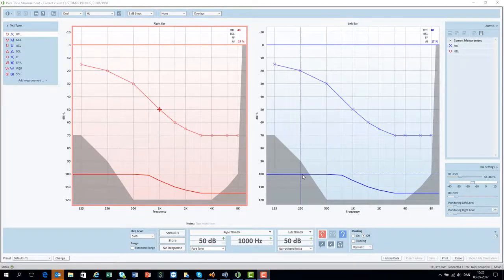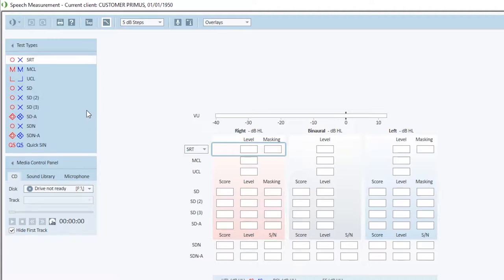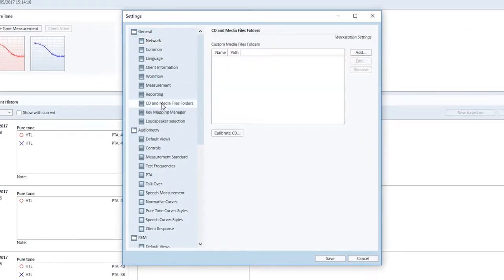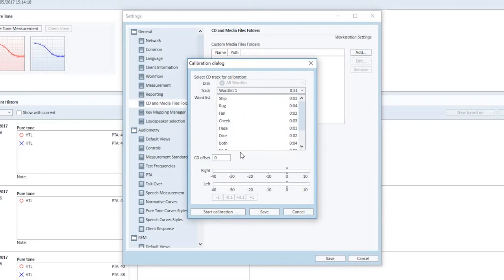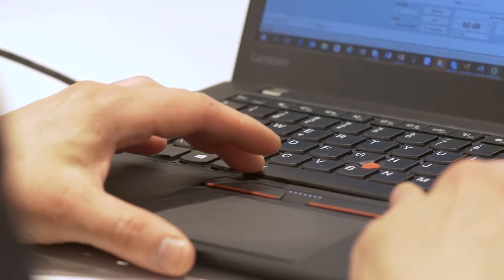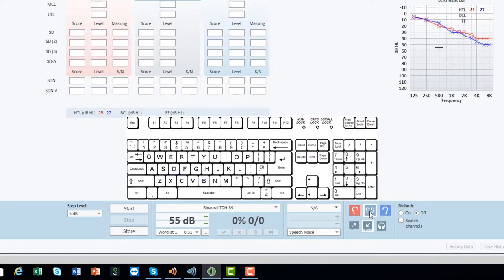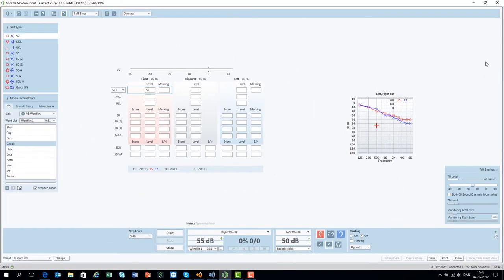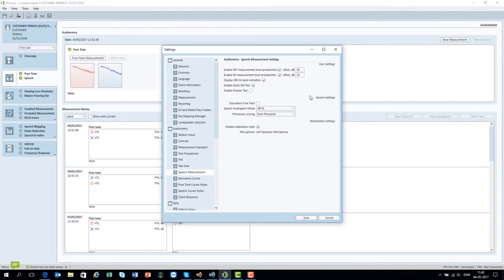Speech Audiometry in Primus | Auditdata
Learn how to operate the Primus Speech Audiometer, e. g. in this module with test types and measurements.